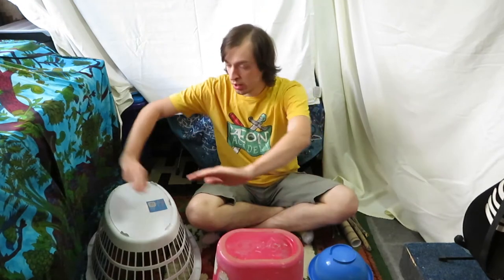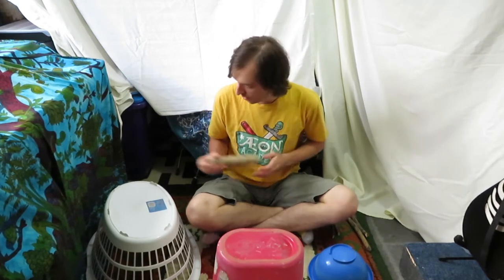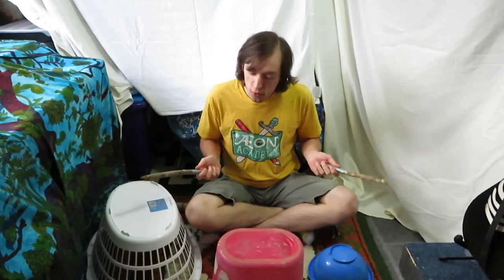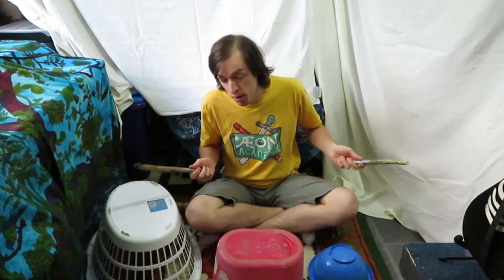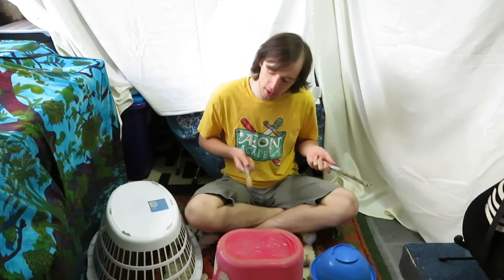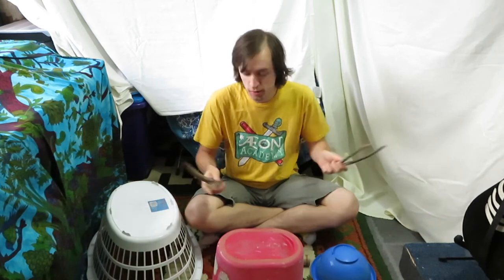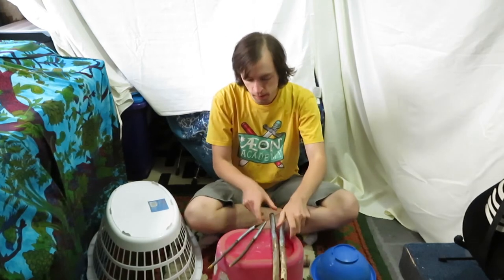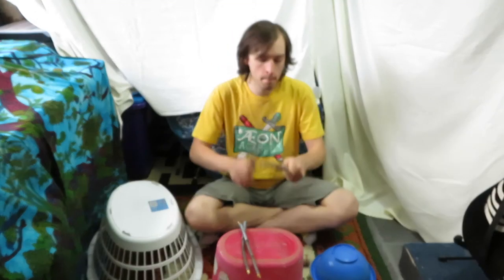Rai's Musical Moments Episode 2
Who's ready for some more percussive action?!

In this video, Rai takes the simple 1,2,3,4 beat we learned in episode 1 and uses it to play with some common household objects.

Learn to play in an ensemble by playing a washing basket, laundry bucket, and mixing bowl with your family.

A great one for letting loose some energy and jazzing up your day!